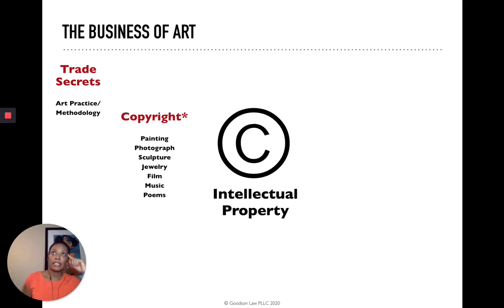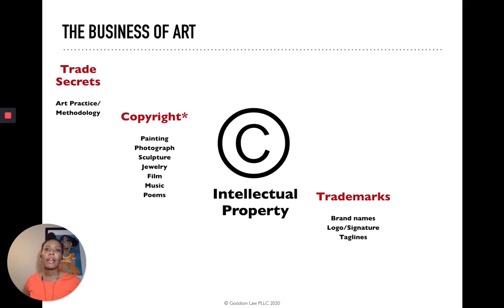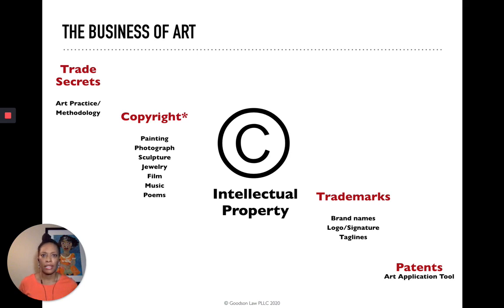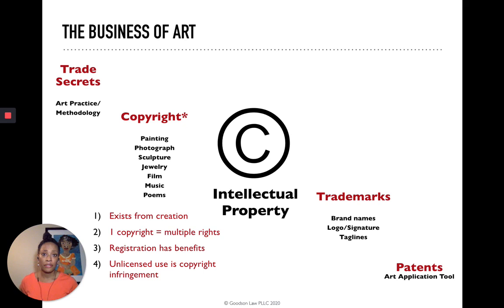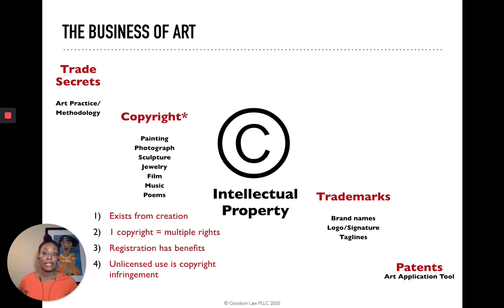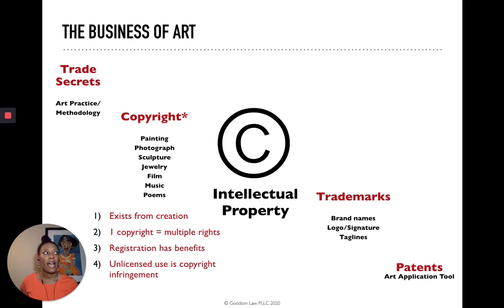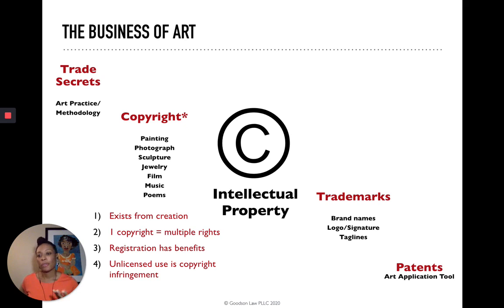The Business of Art: Practical Advice from Art Lawyer Sammetria Goodson Part 2